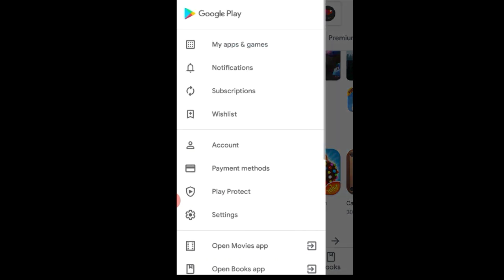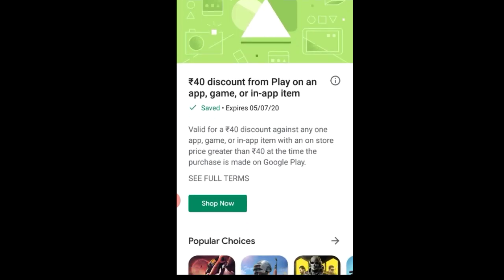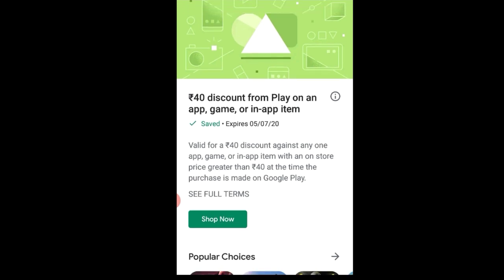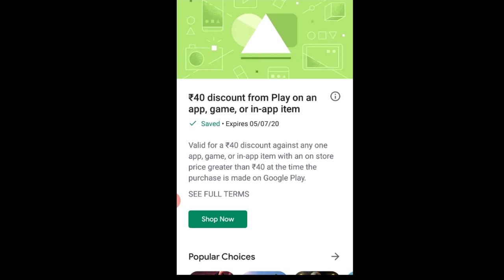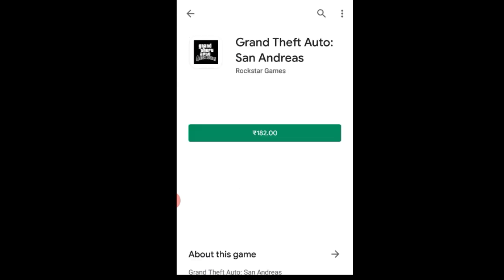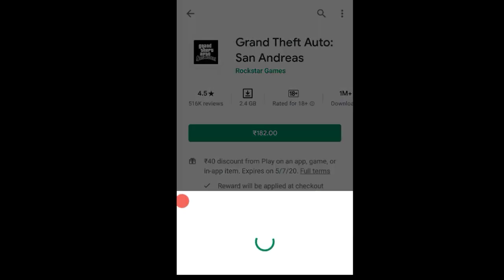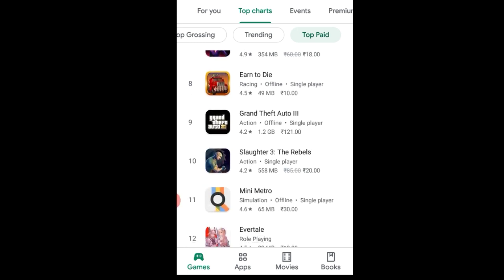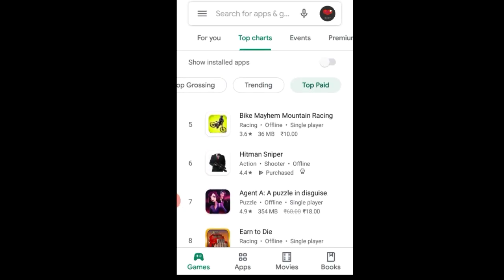Play Store Rewards How To Use | ₹40 Discount On Play Store | 2020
In this video you will find information about ▶️

1) Play Store Rewards
2) How To Use Play Store Rewards
3) Play Store ₹40 discount offer
4) play store offers
5) play store ₹40 Rewards